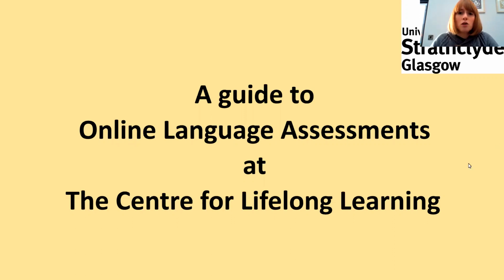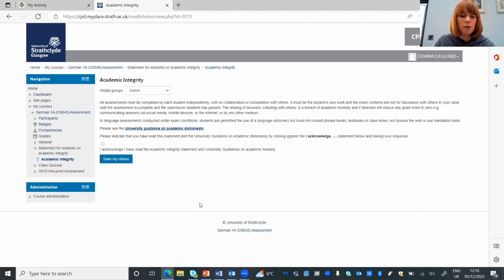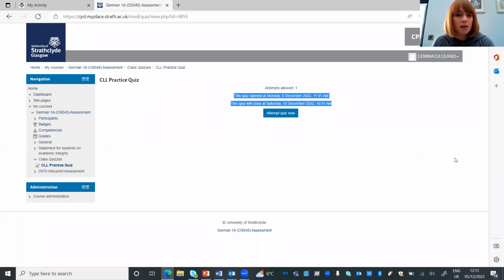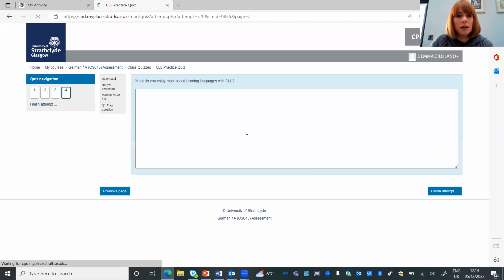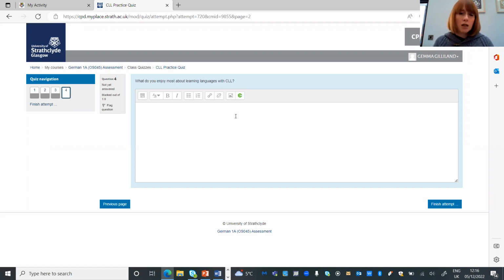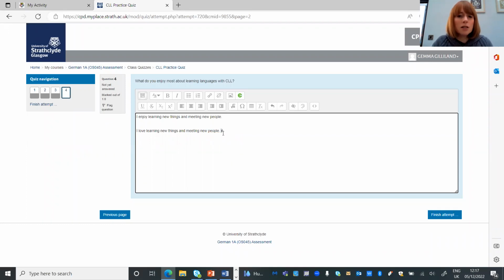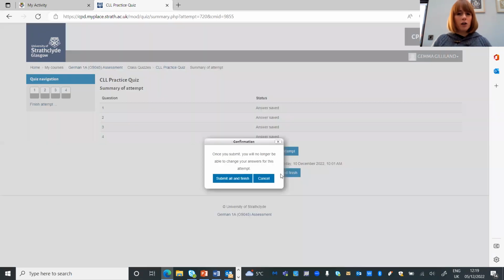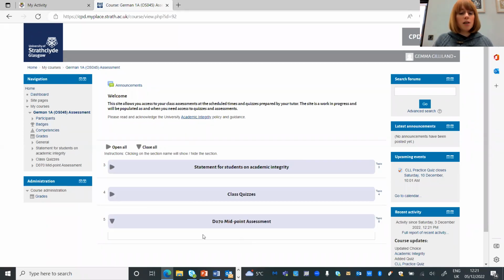Online Language Assessments at CLL - Student Training video